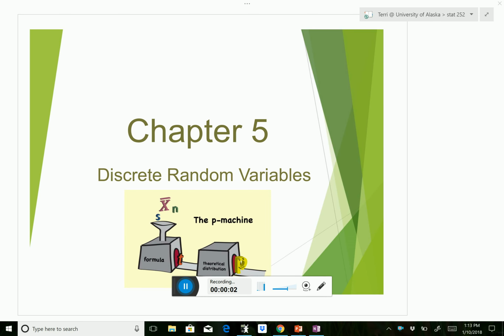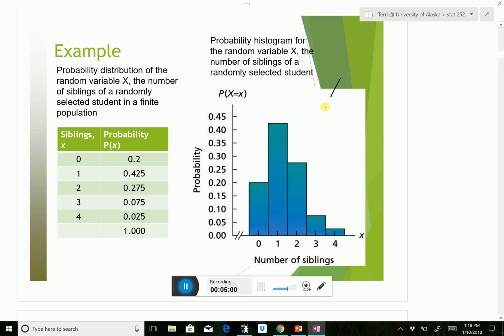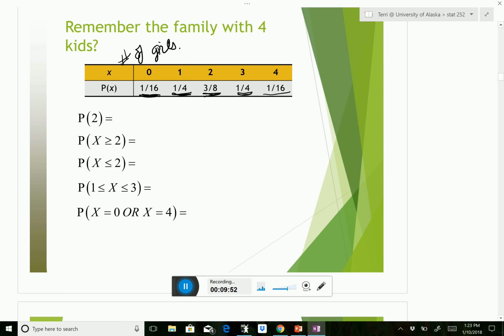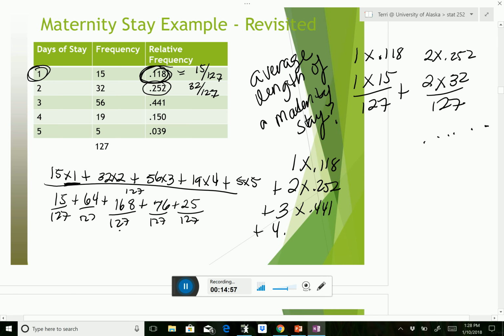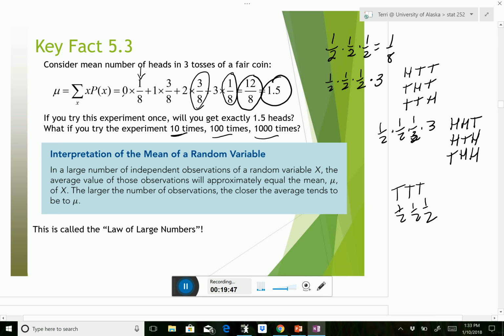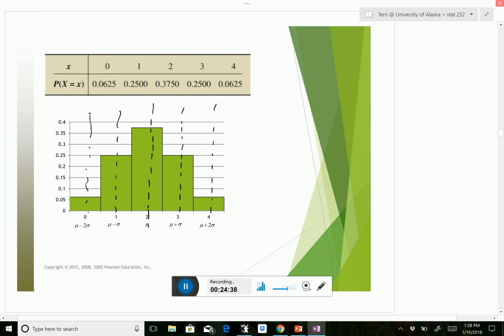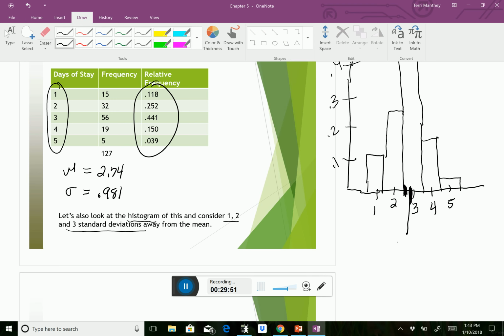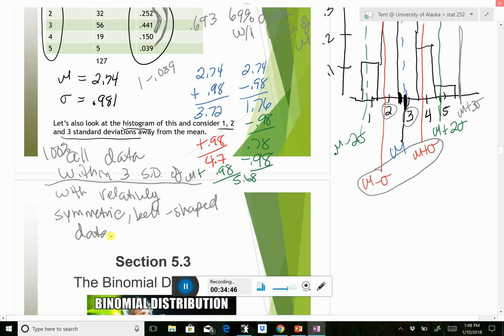Stat 200 Discrete Random Variables (5_1)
Finding Probability Distributions
Probability Histograms
Mean and SD of a RV